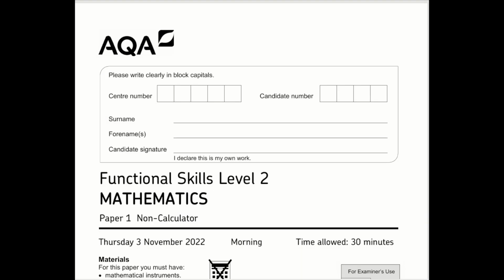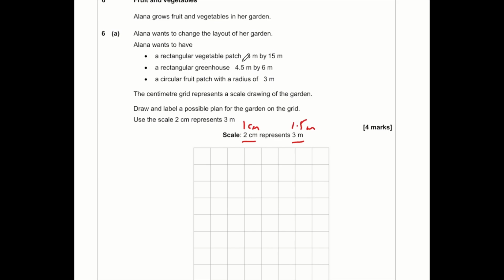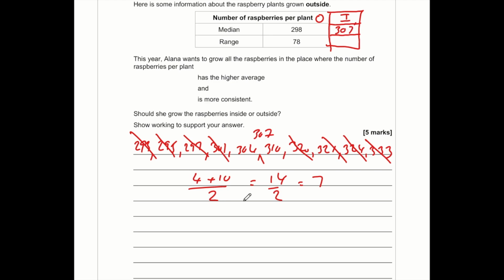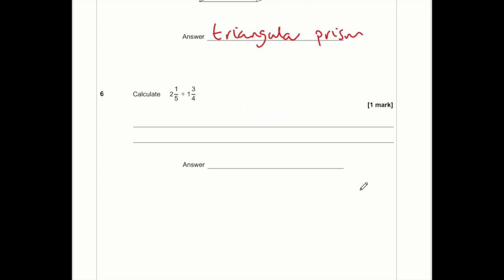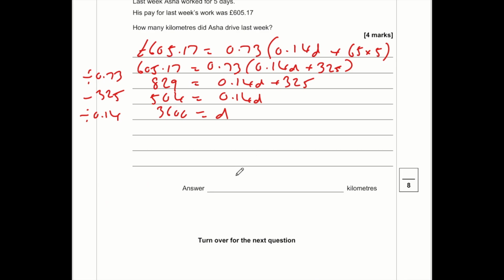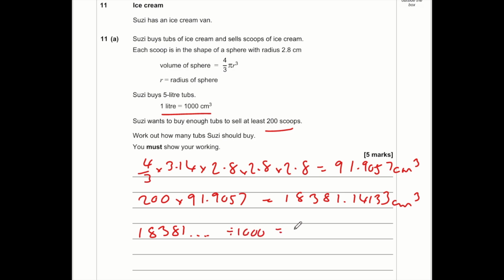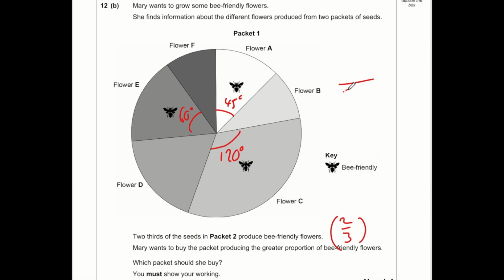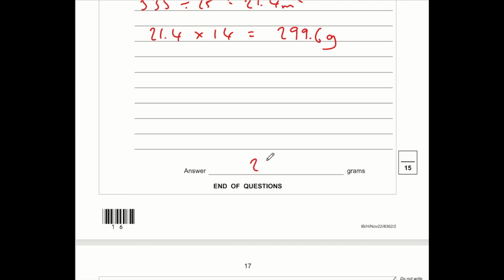AQA Functional Skills Maths Level 2 November 2022 Video Solution